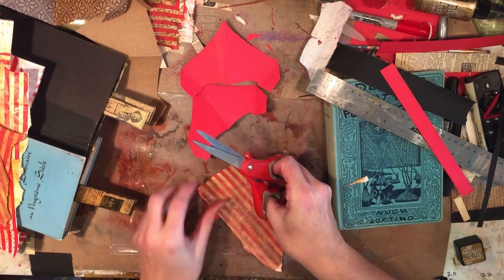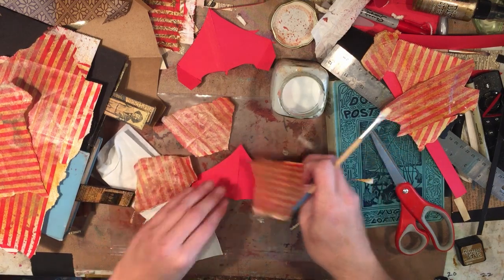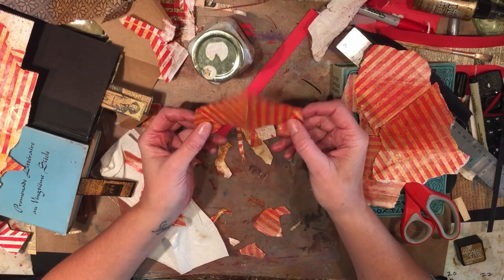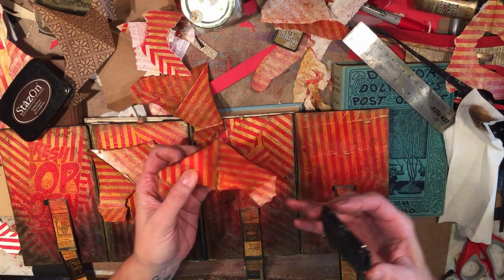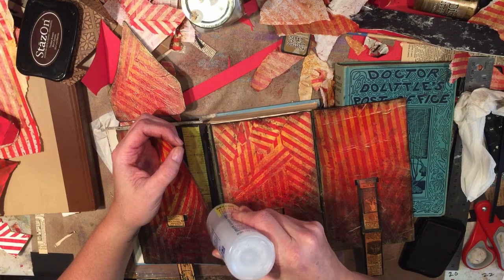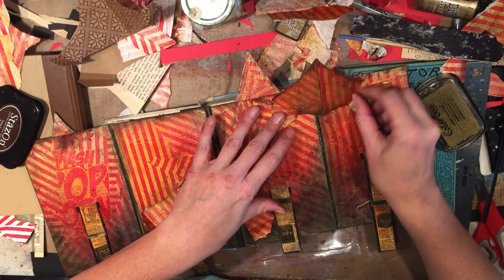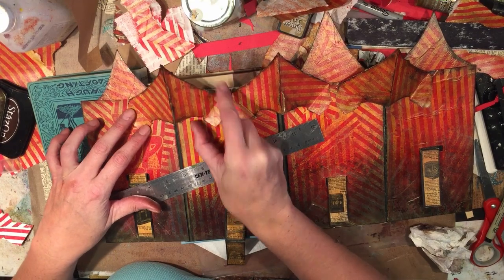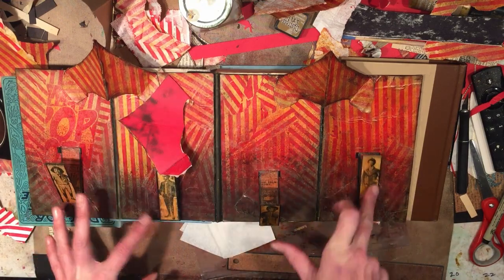Altered book, Circus, Big Top Layout PART 10!!! Construction is complete.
Now that the tent construction is complete, I have to set it aside the book for a bit until I get some canvases done. I cant wait to get to the finishing touches. The center peak needs help. but It will make it a great interactive element in the book.

THanks so much for going along with me on this process! I love that you have enjoyed watching as much as I have enjoyed figuring out the steps. So many calamities along the way! Build and destruct, reconstruct, move, reconstruct and finish up. It has been a hard one! Love that you have enjoyed the process!

120 pc Filigree metal findings
Gel Press, 9x12
12x12 Deli Paper Squares White, 250 ct
12x12 Deli Paper Squares Brown, 250 ct
12x12 black cardstock 25 ct
12x12 chipboard, 25 ct